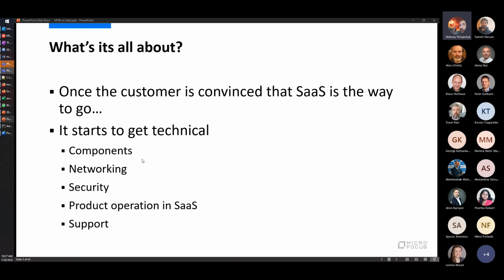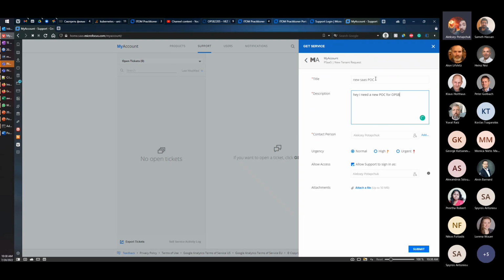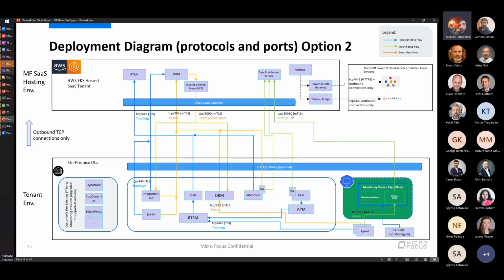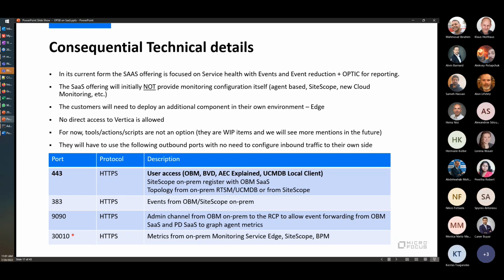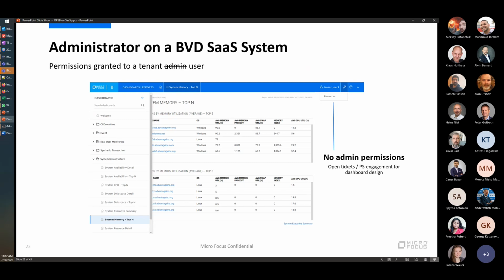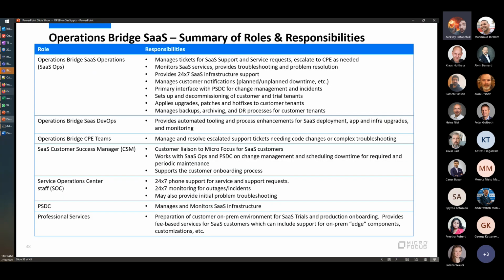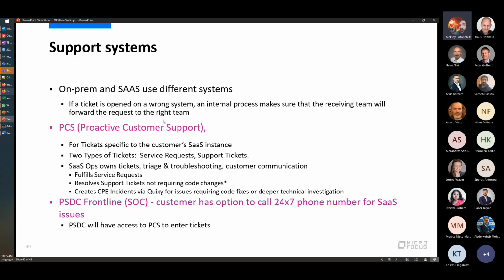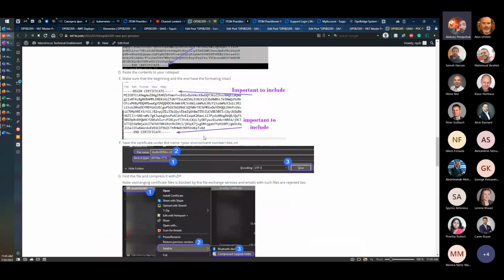OPSB SAAS POC INTL